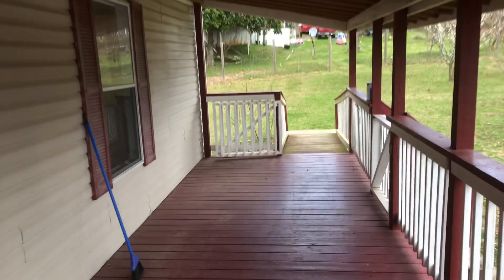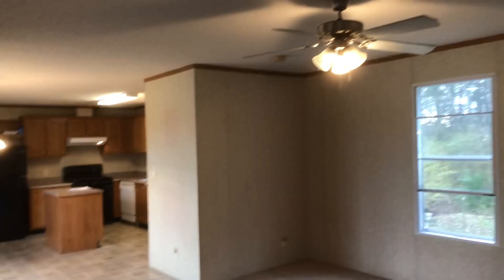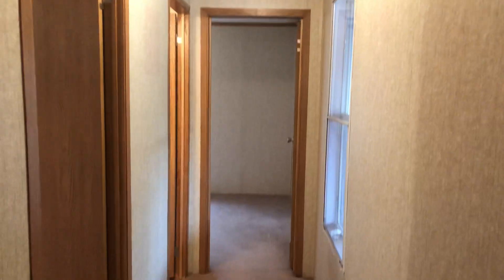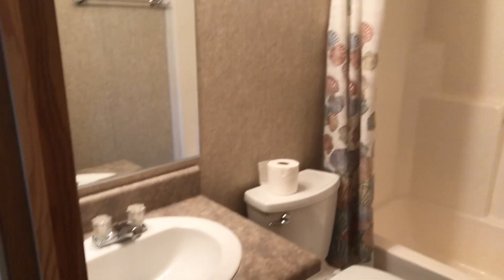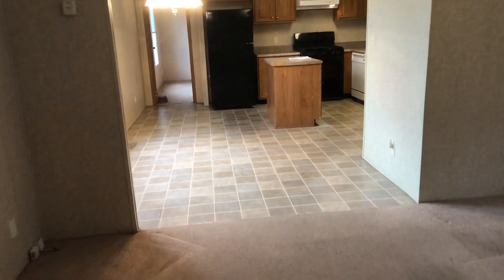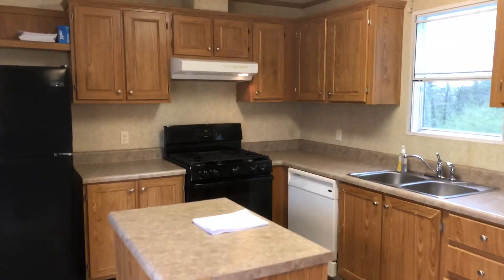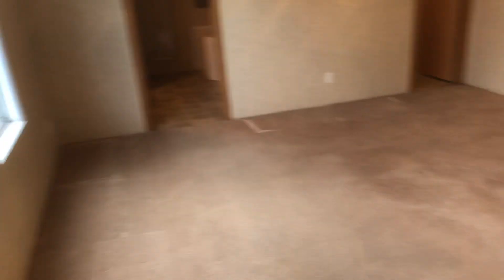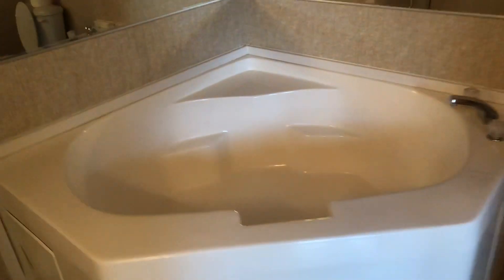429 Baxter Rd. Walkthough